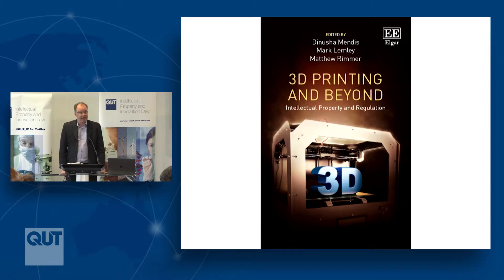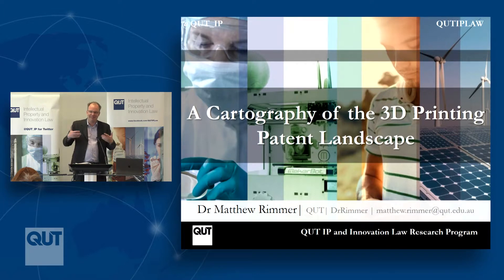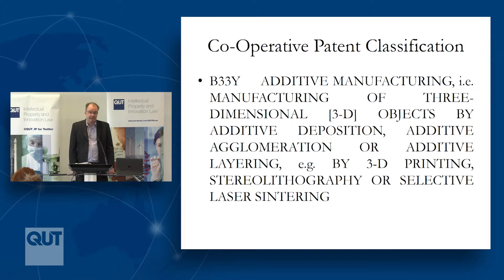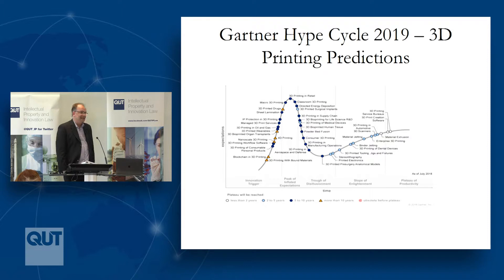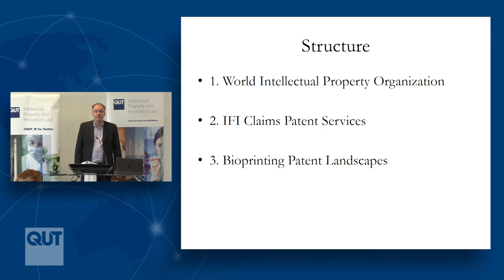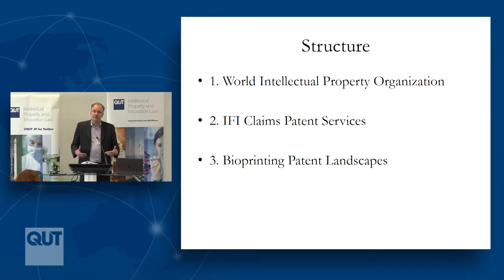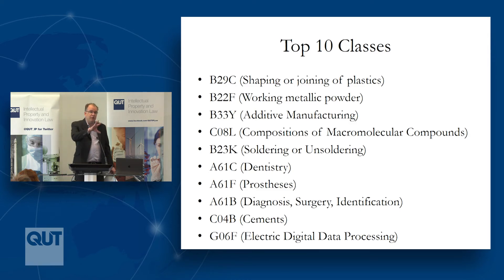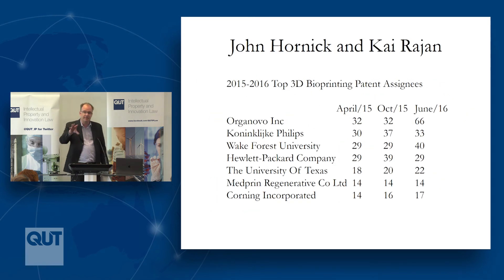A Cartography of the 3D Printing Patent Landscape - Professor Matthew Rimmer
Patent Law and Scientific Information

QUT Faculty of Law Intellectual Property and Innovation Law Research Program

Tuesday, 9 July 2019
2:00 pm to 5:00pm
Z1064, The Gibson Room,
QUT Gardens Point Campus

A Cartography of the 3D Printing Patent Landscape
Professor Matthew Rimmer, QUT Faculty of Law

Abstract

As part of an ARC Discovery Project on Intellectual Property and 3D Printing, Rimmer and his team of researchers have been mapping the 3D Printing landscape in respect of intellectual property.

This research project has mapped the existing empirical research in respect of intellectual property and 3D printing. The research project has also reviewed the empirical work of Daly (2016) and Moilanen, Daly, Lobato, and Allen (2015) looking at the use of Creative Commons licensing of 3D printing works under copyright law. It has also looked at the empirical research undertaken by Mendis et al. (2015) for the United Kingdom Intellectual Property Office. WIPO has been providing a wider array of datasets to allow for analysis of key technological fields, particularly in respect of patent law, trade mark law, and designs law. WIPO (2015) produced an important report on patent law and breakthrough technologies – including 3D printing, robotics, and 3D printing. A number of patent attorney firms have also sought to map patent activity in relation to sub-fields of 3D printing – such as metal 3D printing, bioprinting, and aviation 3D printing.

The research team has worked closely with consultants, IFI Claims Patent Services, to analyse key trends in respect of families of patents related to 3D printing. This research has involved, analysing patent information, using key terms. It has conducted a family patent landscape analysis. This has revealed top assignees and applicants, top portfolio status, family publication activity, top classes, and top countries revealed by priority country. Drawing upon such sources, this project has analysed the landscapes for industrial property in respect of 3D printing, and highlight both thickets of activity, and white spaces.  This data has also highlighted trends in respect of 3D printing – particularly in key subfields such as consumer 3D printing, metal 3D printing, bioprinting, food 3D printing, and industrial 3D printing.

This project will also seek to develop a database in respect of litigation over intellectual property and 3D printing. As yet, there is only emerging skirmishes in respect of patents and 3D printing.

This research project has also supplemented such data analysis with qualitative interviews with key members of the maker community in respect of patent law and 3D printing.

This presentation will provide a preliminary account of the key findings of the empirical research for the ARC Project in respect of Intellectual Property and 3D Printing.

Biography

Dr Matthew Rimmer is a Professor in Intellectual Property and Innovation Law at the Faculty of Law, at the Queensland University of Technology (QUT). He is a leader of the QUT Intellectual Property and Innovation Law research program, and a member of the QUT Digital Media Research Centre (QUT DMRC) the QUT Australian Centre for Health Law Research (QUT ACHLR), and the QUT International Law and Global Governance Research Program (QUT IP IL).
 Rimmer has published widely on copyright law and information technology, patent law and biotechnology, access to medicines, plain packaging of tobacco products, intellectual property and climate change, and Indigenous Intellectual Property. As a chief investigator of an ARC Project on intellectual property and 3D printing. Rimmer is currently working on research on intellectual property, the creative industries, and 3D printing. He is a co-editor of 3D Printing and Beyond: Intellectual Property and Regulation. He has also been researching intellectual property and trade, looking at the Trans-Pacific Partnership, the Regional Comprehensive Economic Partnership, and the Trans-Atlantic Trade and Investment Partnership, and the Trade in Services Agreement. His work is archived at QUT ePrints SSRN Abstracts Bepress Selected Works.